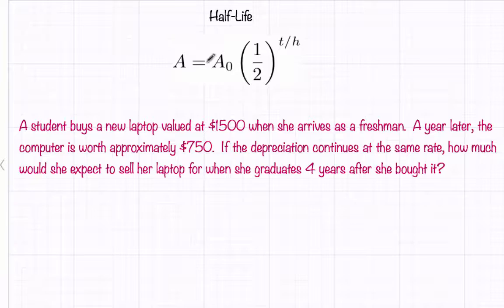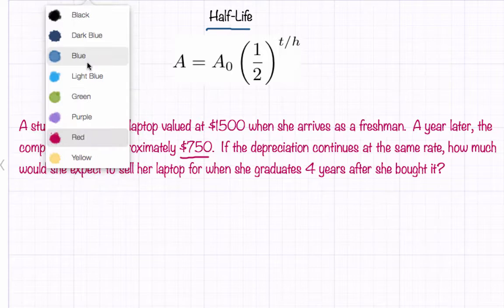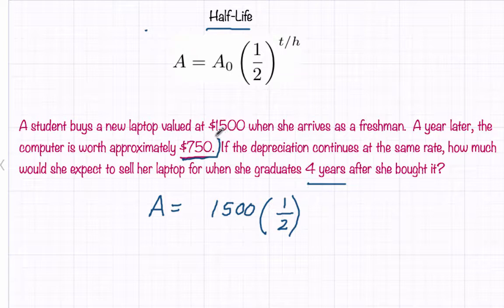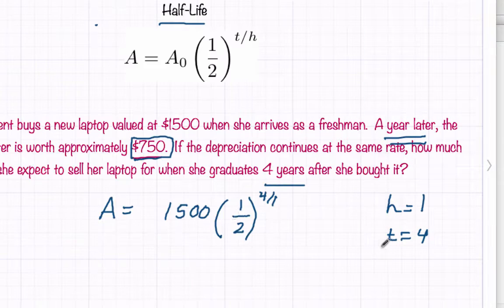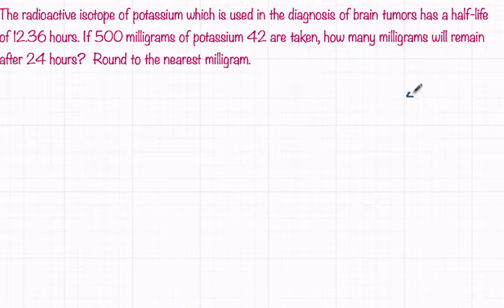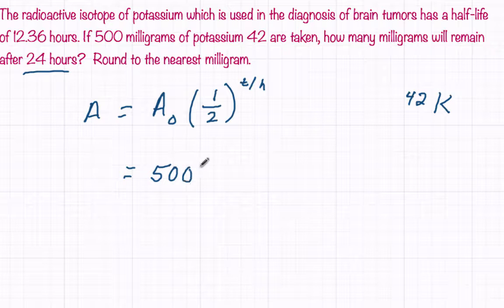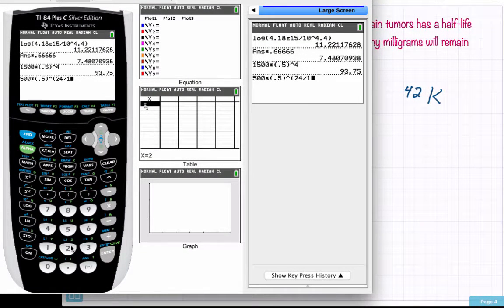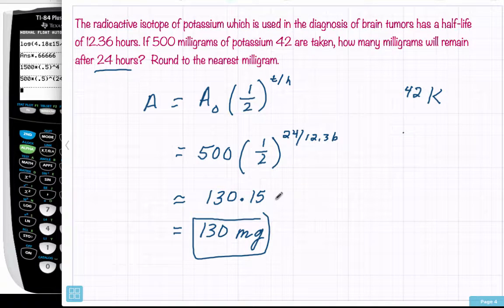Half-Life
Video example on finding the half life of depreciating items (computer, isotope)